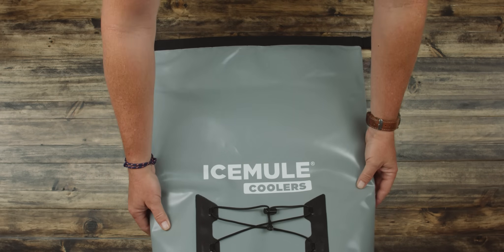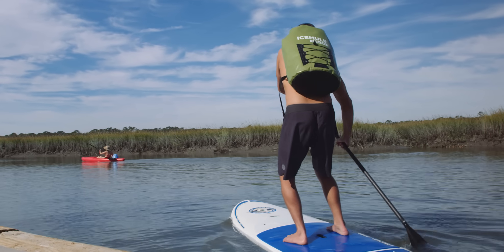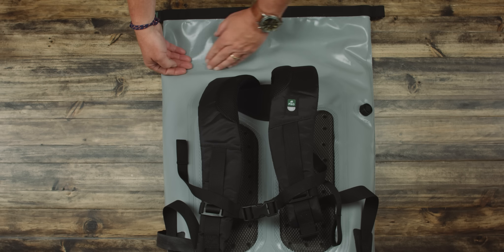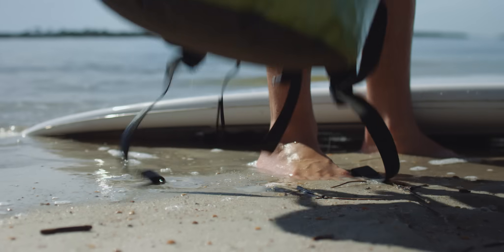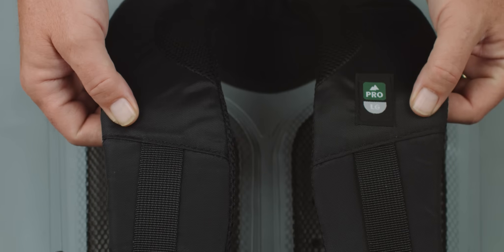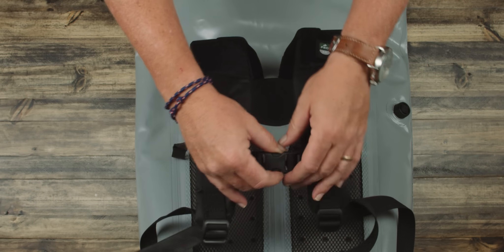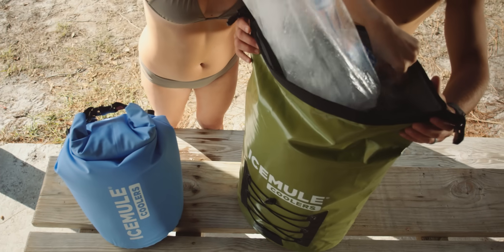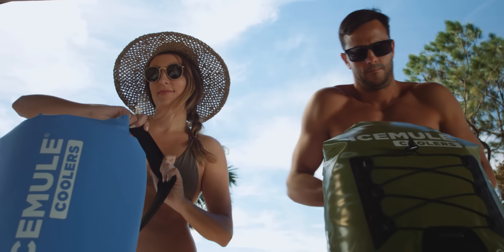ICEMULE Pro™ Cooler Overview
Stop schlepping. The ICEMULE Pro™ is the world's coldest, hands-free cooler. It's tough, durable and portable.

Two double-padded straps with a weight-distributing sternum strap, along with ventilated back pads, provide both stability and complete comfort. The built-in elastic bungees give you increased storage with easy access. These high-performance coolers are made to keep the party chilled, all while being unbelievably comfortable and easy to carry. The Pro comes in a variety of sizes, for any occasion. The Large can easily handle 18 cans + ice, while the XXL Pro is for those times where you need at least 40 cans of fun.